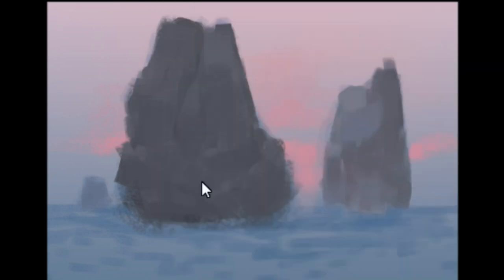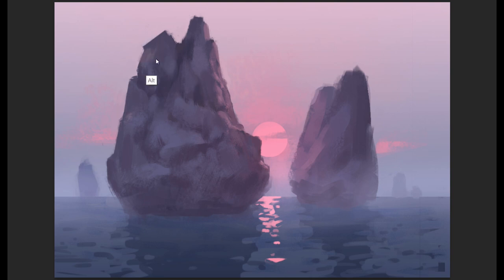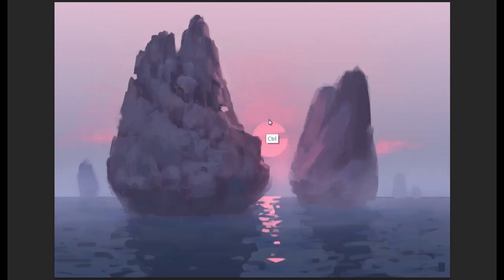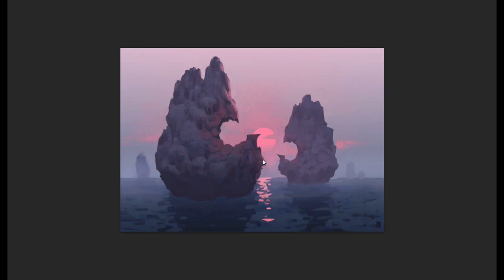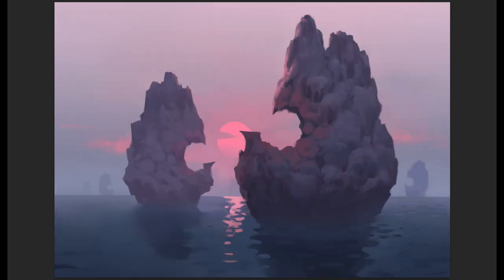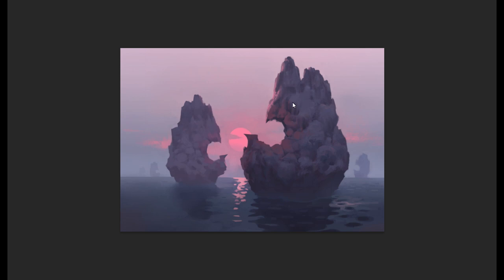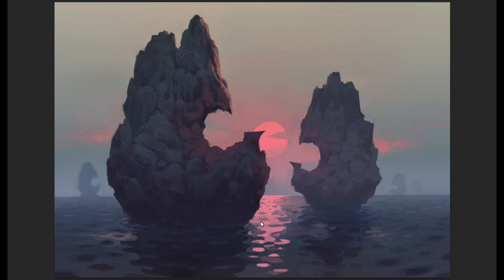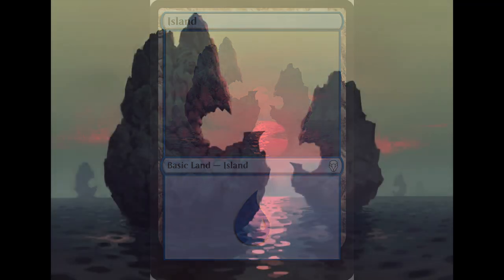How to finish a digital landscape painting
In this episode I will show you how to finish a digital landscape painting.
I will be taking one of the thumbnails I created in a previous video and bringing the image to a final finish.
I will be discussing how to add detail to your artwork without losing focus on the big picture, as well as sharing some of the techniques I use to create interesting textures.

I release content regularly and would love to have you join me so that we can grow and improve together.

If you like my work and want to see more, feel free to visit any of the following links.

My links--